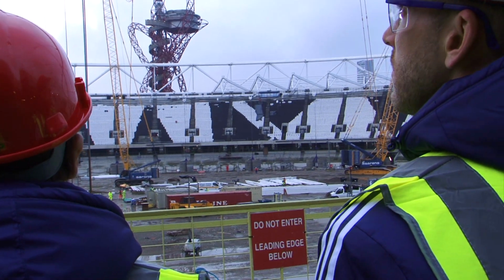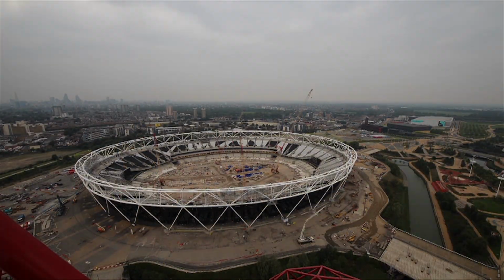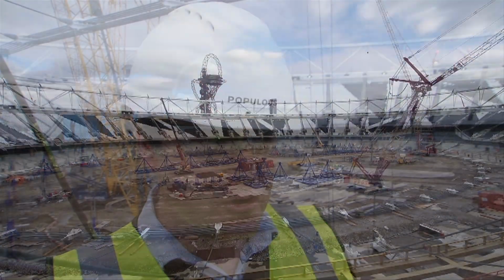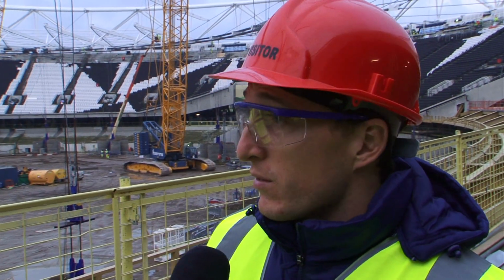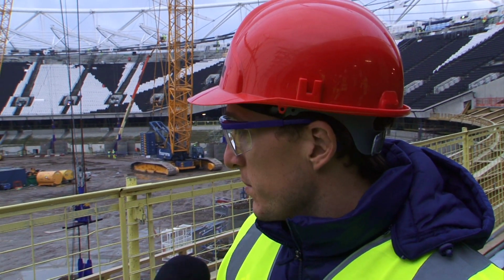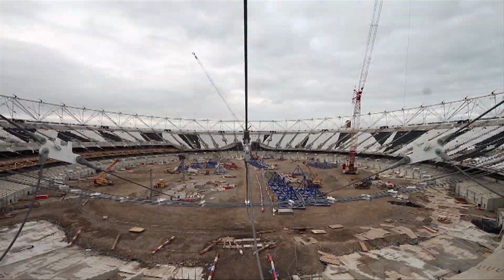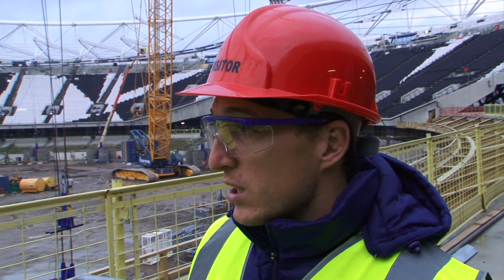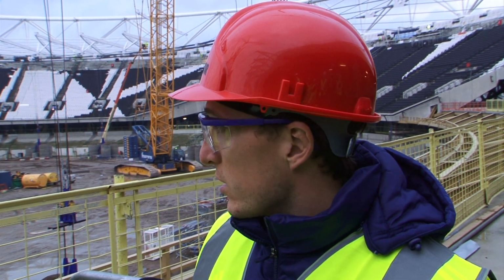Raising the roof at West Ham’s new home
The first roof panel is lifted into place at our new home in Queen Elizabeth Olympic Park